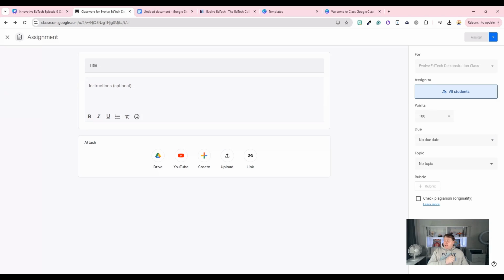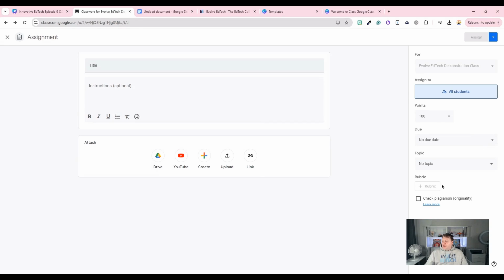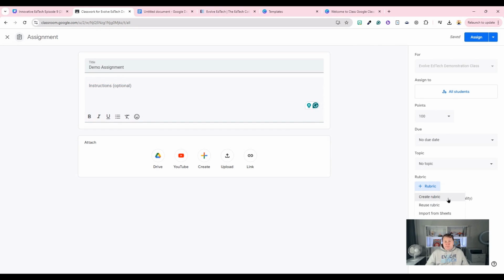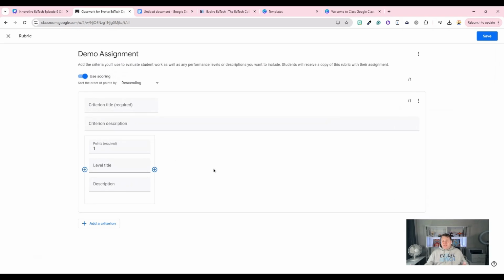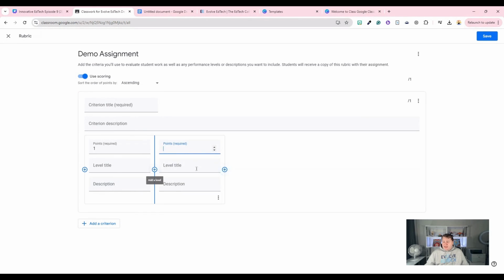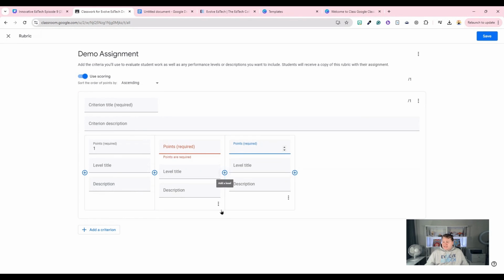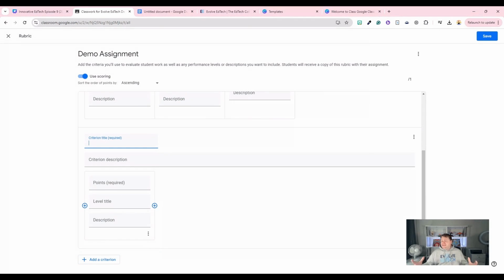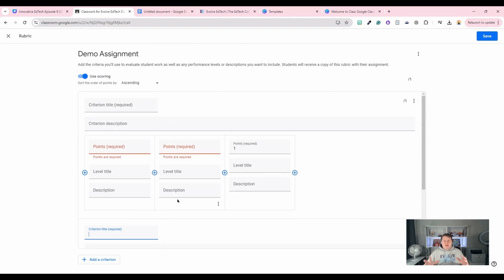Do More With Google Classroom | Google Classroom Tip #12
In this Google Classroom tip, learn how to attach rubrics to assignments! Creating digital rubrics ensures students know exactly what’s expected for success. Whether you create a new rubric, reuse one, or import from Sheets, this feature makes grading clearer and easier. Keep everything organised in Google Classroom!